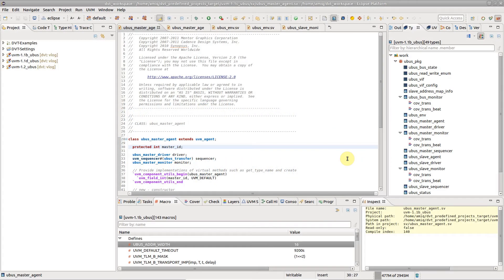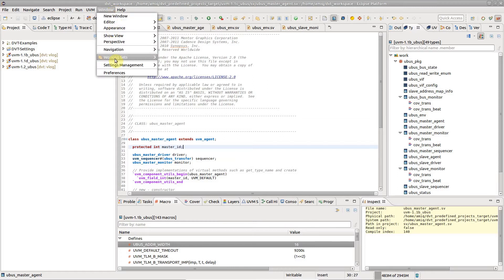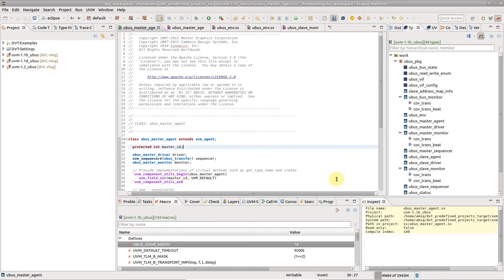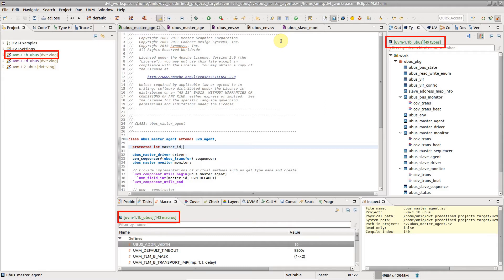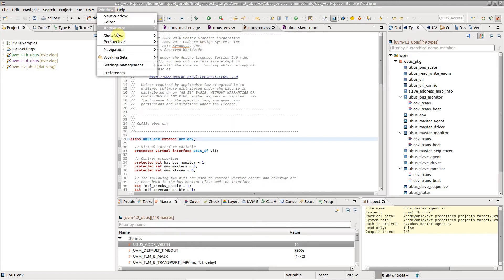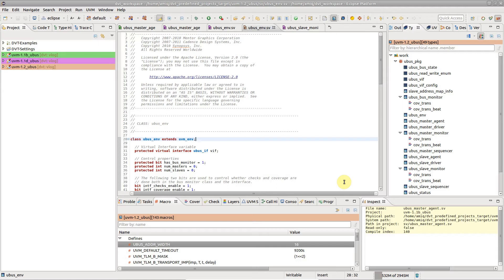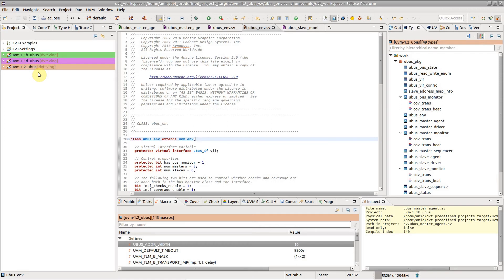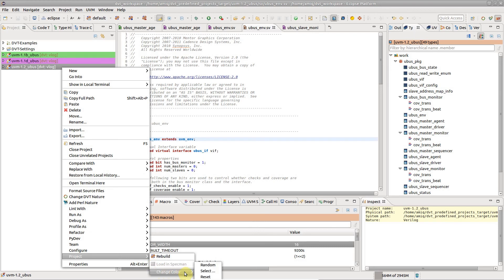How to Color Editor Icons and View Labels per Project in the DVT Eclipse IDE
When working on several files from multiple projects, it is hard to tell at a glance to which project each editor belongs, particularly when each project is a different revision of the same design.

This video shows you how to get distinct colors for editor tabs. The same colors, unique for each project, are used to decorate view labels thus making you always aware of the project which is currently being explored.